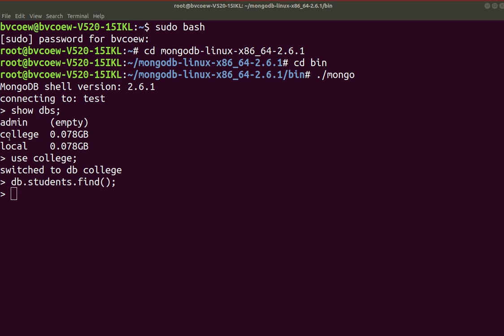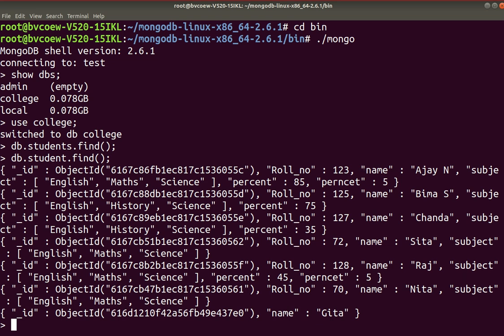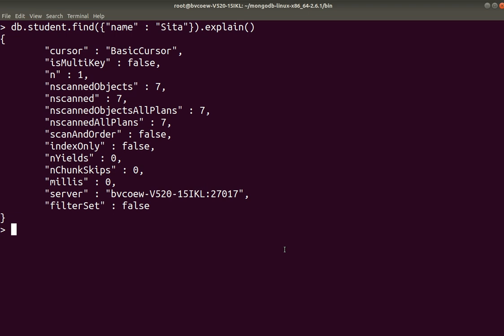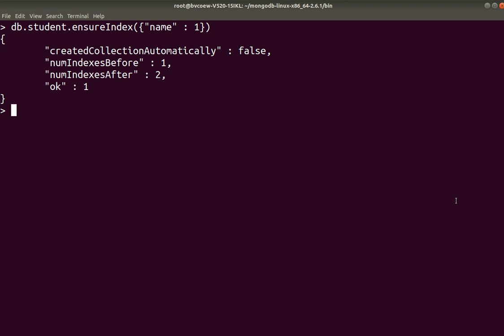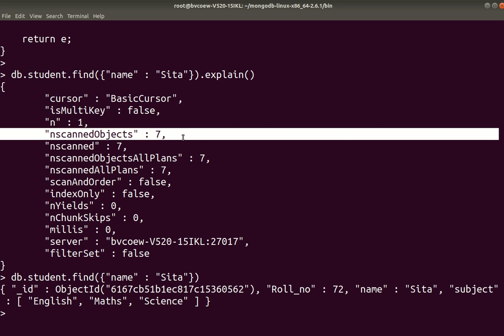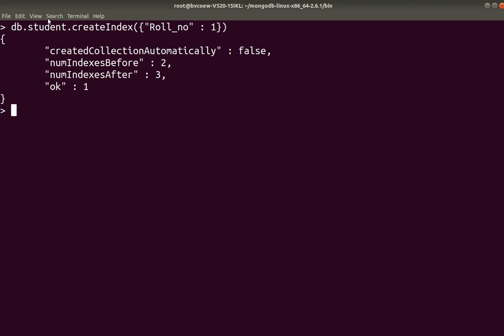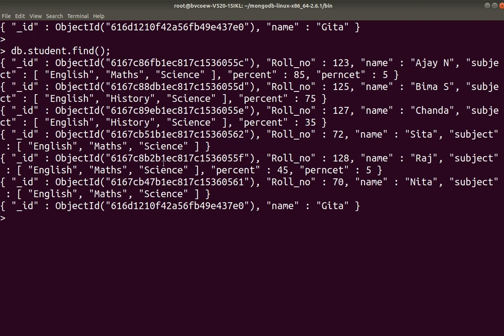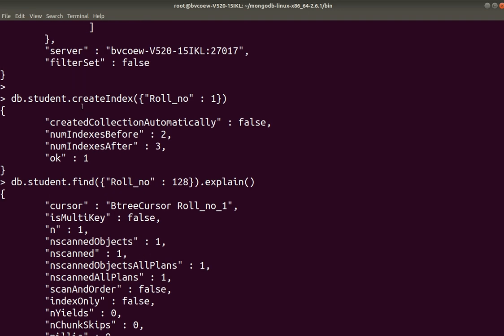MongoDB creation of Indexes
MongoDB Indexes Creation